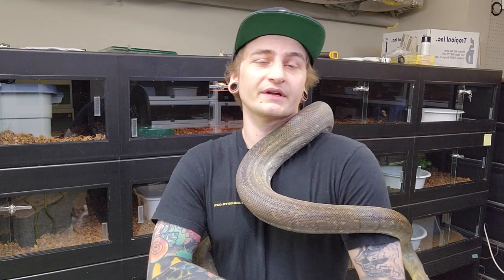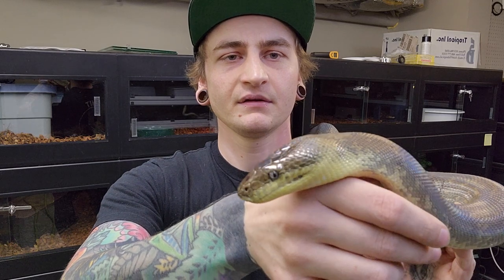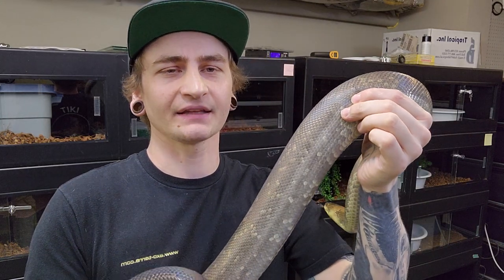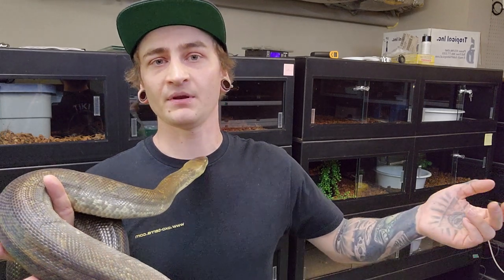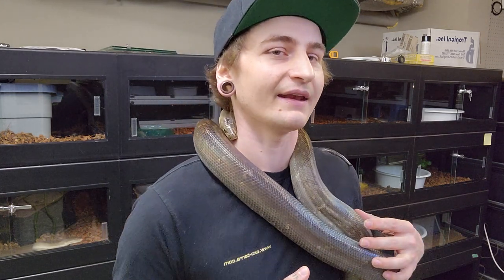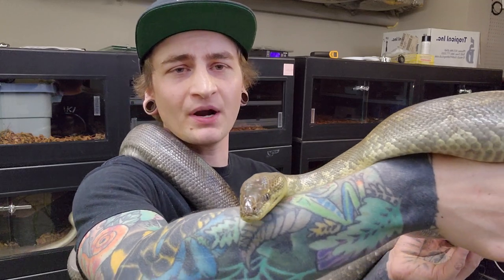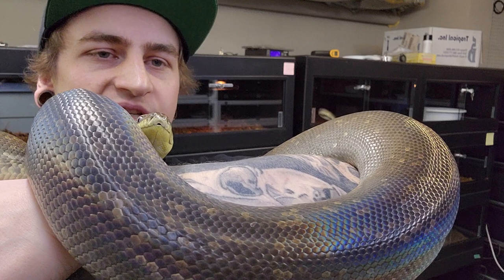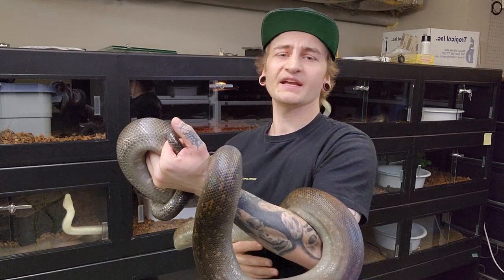liasis genus part 3. macklot pythons!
video got cut off at the end but what can ya do.